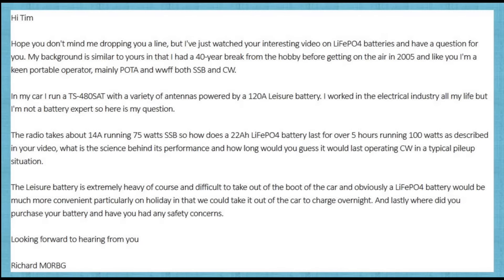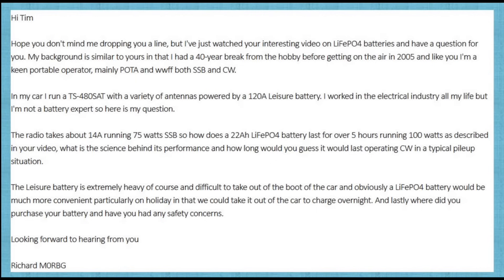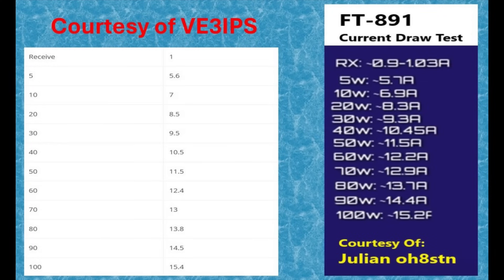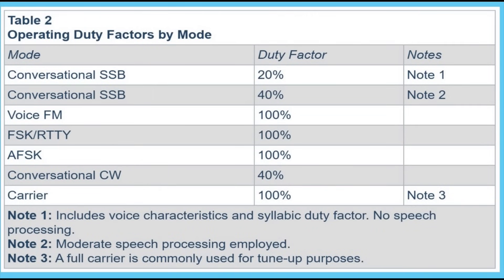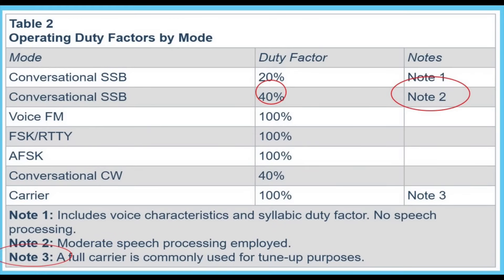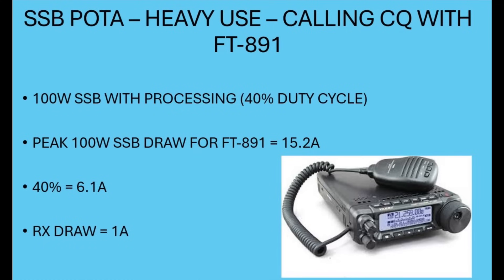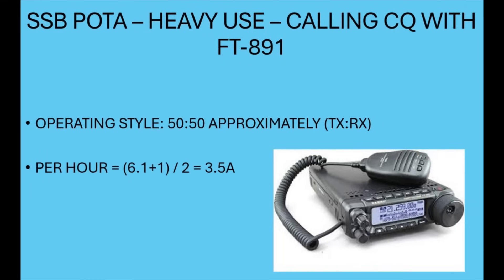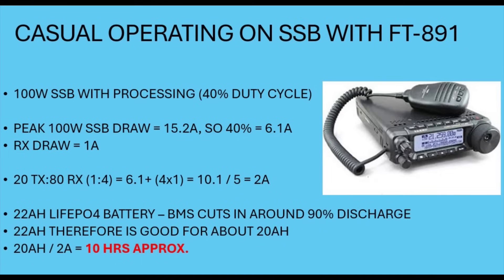Ham Radio: How Much LiFePO4 Battery Capacity Do You Need?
Ever wondered how to calculate the likely life of your LiFePO4 battery on a full charge? This video gives you the guidance you need. I look at how using different operating modes can change the likely duration of these batteries from fully charged to full discharge.

This channel is all about my experiences and joy brought about by this great hobby.

Becoming a YouTube channel member by clicking the JOIN BUTTON beneath the video.